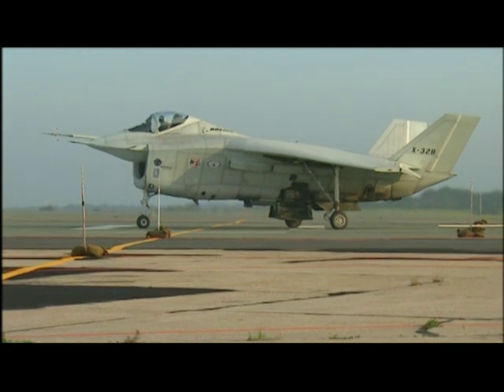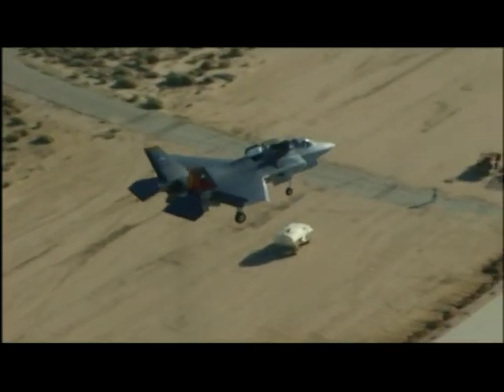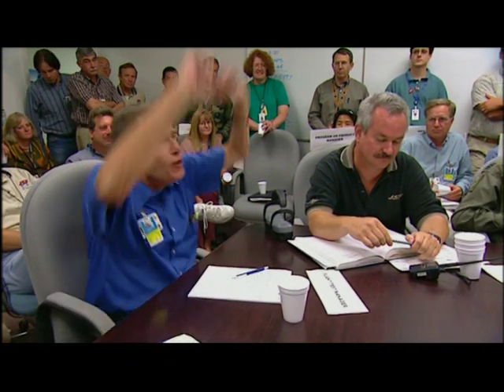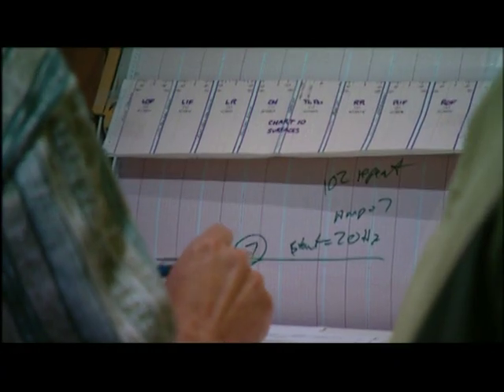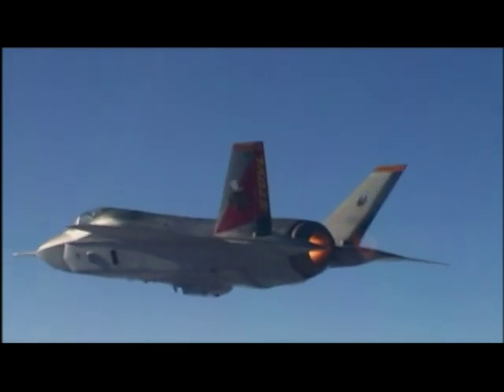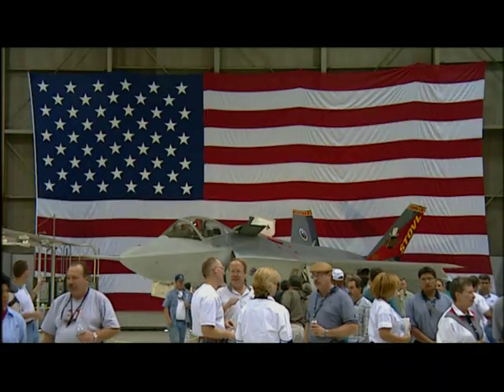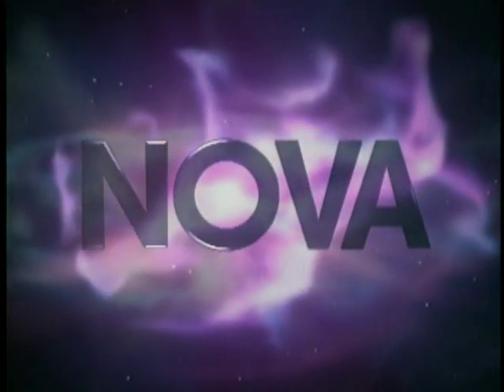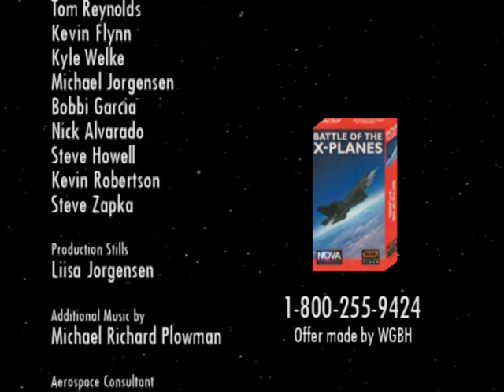Battle of the X-Planes episode 6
From 1996 to 2001, Boeing and Lockheed Martin produced rival designs and prototypes for the Joint Strike Fighter, a stealthy, affordable combat plane intended for the 21st century needs of the U.S. Air Force, Navy, and Marines. In "Battle of the X-Planes," NOVA goes behind the scenes to show the world's newest fighter taking shape, as Boeing and Lockheed Martin compete to win the largest contract in military history.